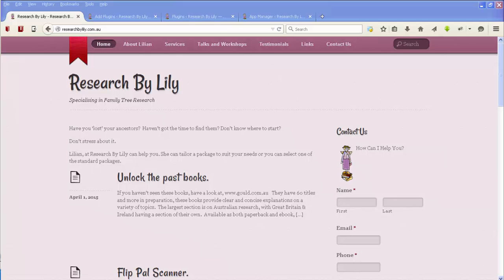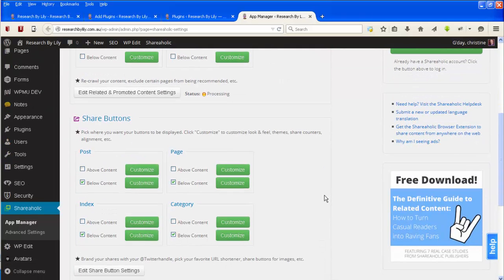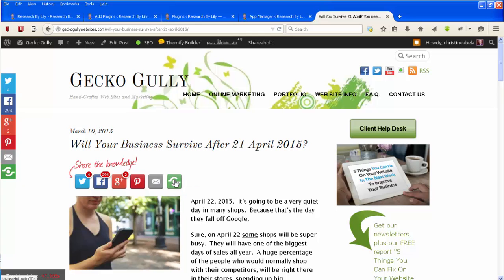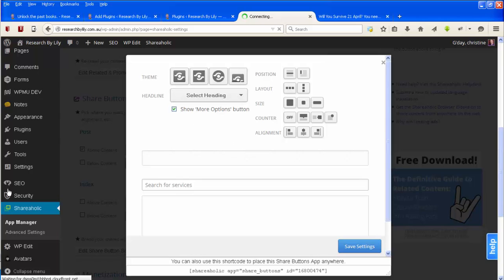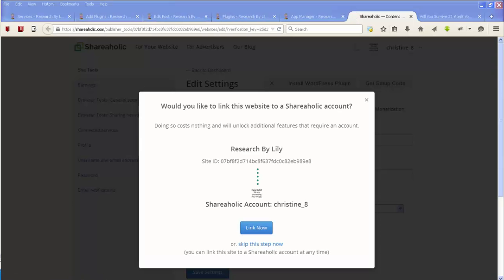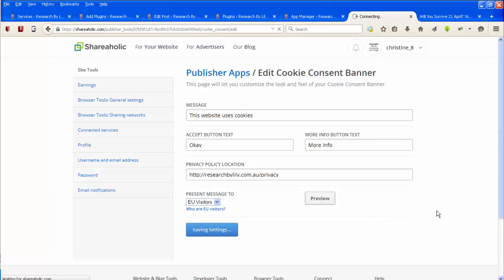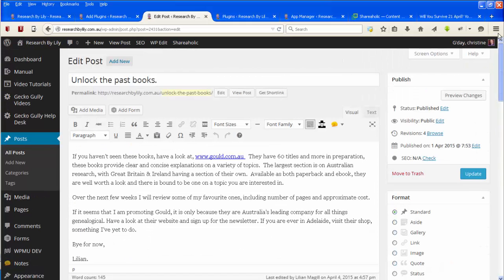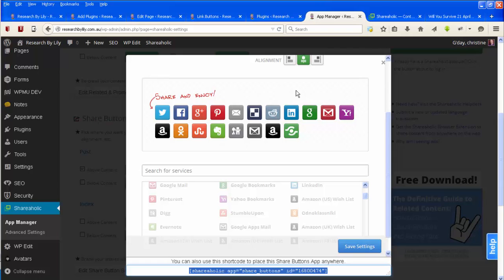Shareaholic WordPress plugin- social share buttons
The Shareaholic plugin for WordPress provides an easy, free, way to add social share buttons to your web site.  This video explains how to use it.

It also offers analytics and related posts, but these are not covered in this video.

This is my post (mentioned in the video) on how to install a plugin onto WordPress Want to know how to download this video from YouTube?